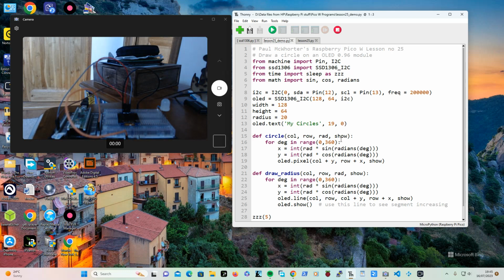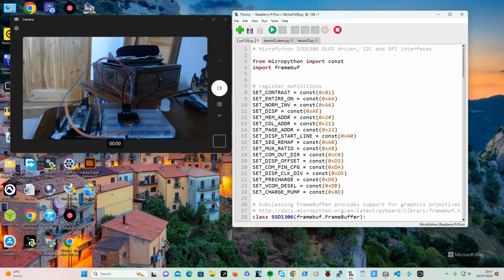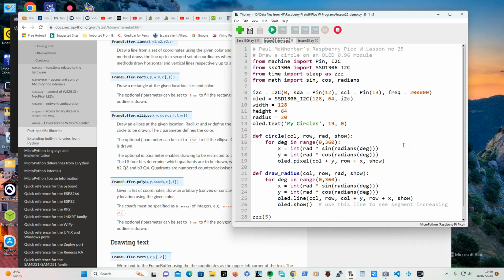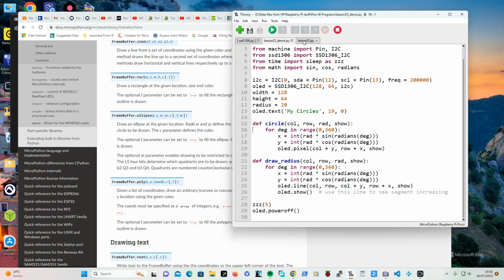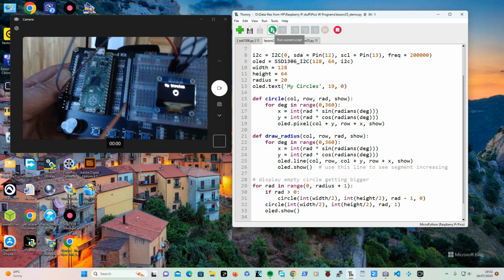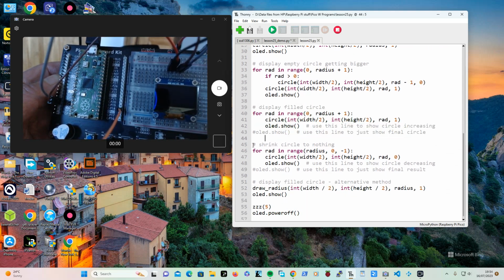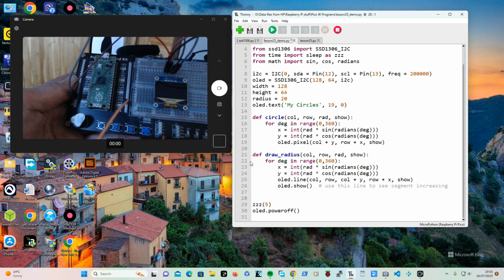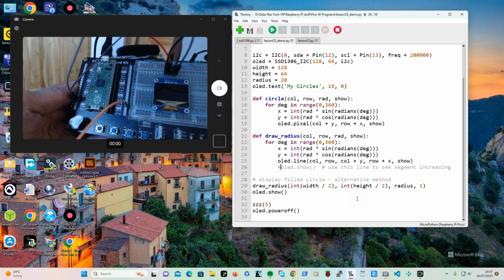My solution to Paul McWhorter's Pico W lesson 25 Pico W Lesson 25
This program demonstrates drawing circles on an OLED 0.96 display.